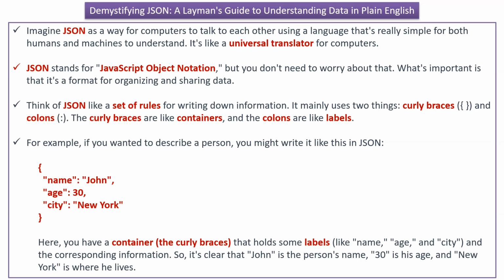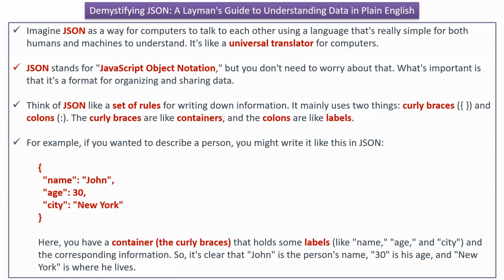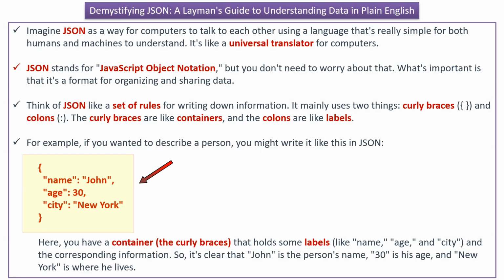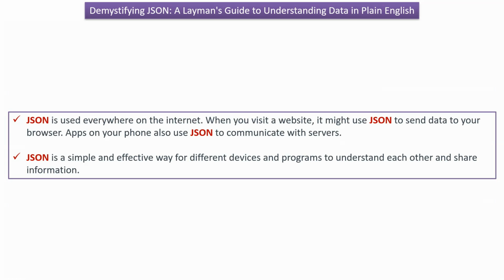JSON Explained with a Person Analogy – Super Easy!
In this super easy video, we explain JSON using a person analogy! Perfect for beginners wanting to understand JSON data format and how to write JSON objects.

Ever wondered what **JSON (JavaScript Object Notation)** really is? In this video, we’ll break it down using a **fun and super simple analogy**—comparing JSON to a **person’s details**.

By the end of this short and beginner-friendly explanation, you’ll understand:
✅ What JSON is and why it’s important
✅ How data in JSON is organized using **key-value pairs**
✅ A real-world **person analogy** that makes JSON super easy to visualize
✅ Why JSON is the **universal format** used in APIs, apps, and web development

This video is perfect for **absolute beginners, coding students, and anyone curious about how applications share and read data**.

👉 If you enjoy clear explanations with real-world analogies, make sure to **Subscribe** and hit the bell icon for more **programming made simple, web development tutorials, and tech concepts explained in plain English**.